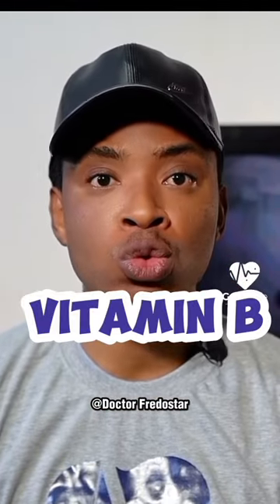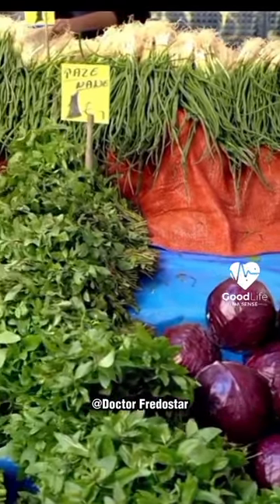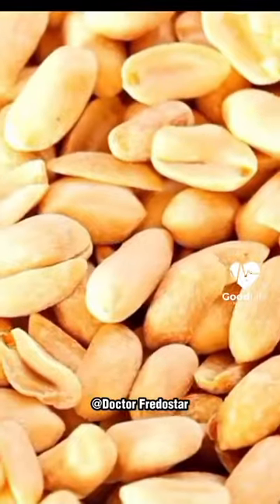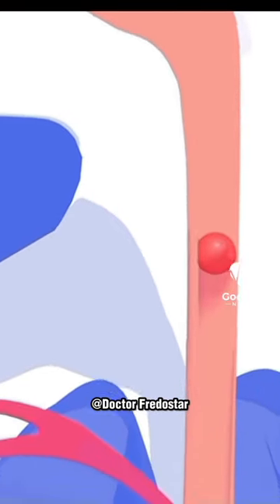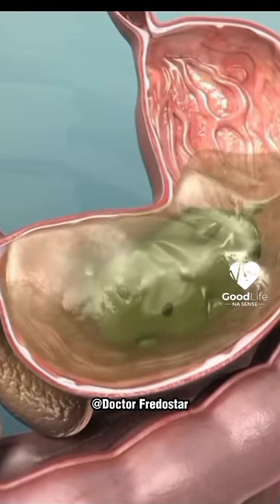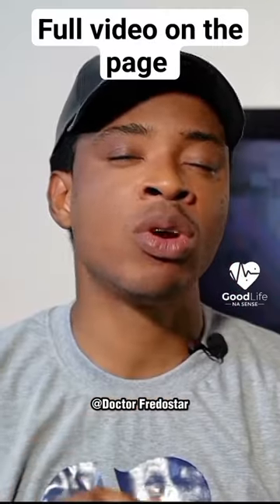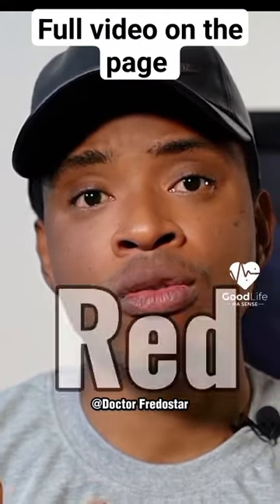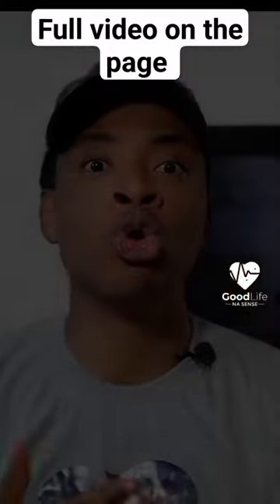SOURCES AND BENEFITS OF VITAMIN B